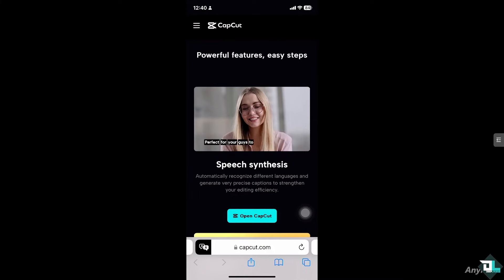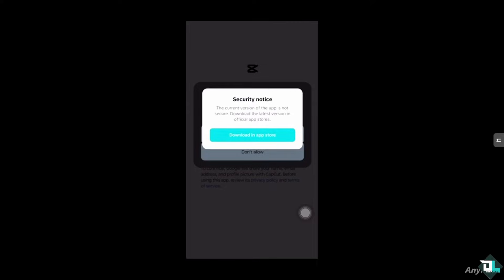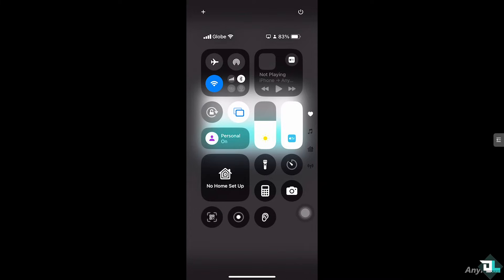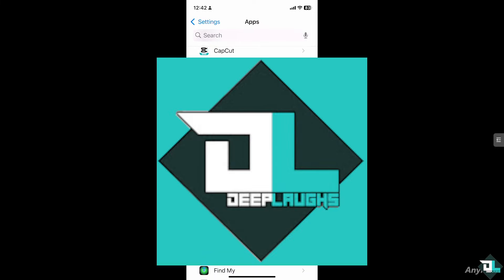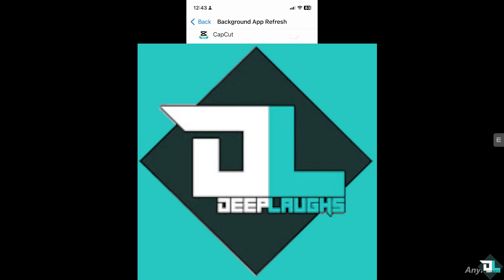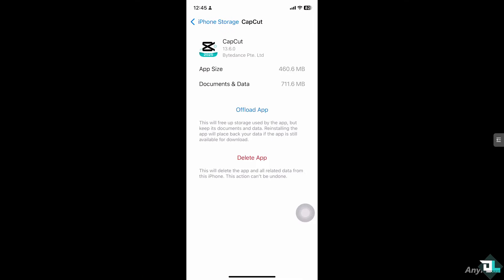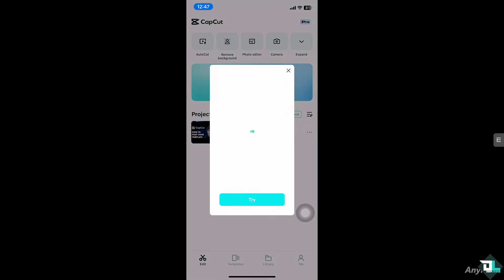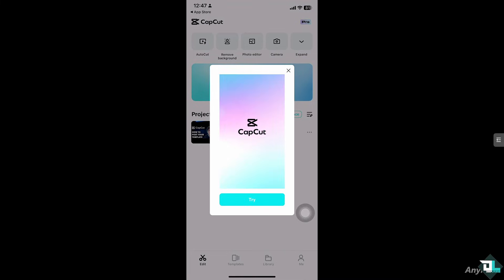How to Fix Capcut Security Notice Problem (Full 2024 Guide)